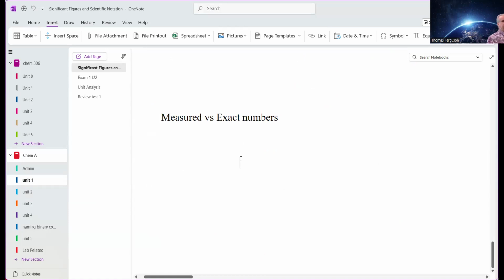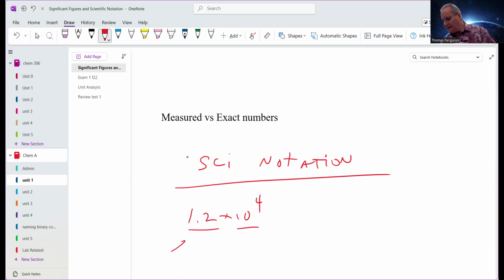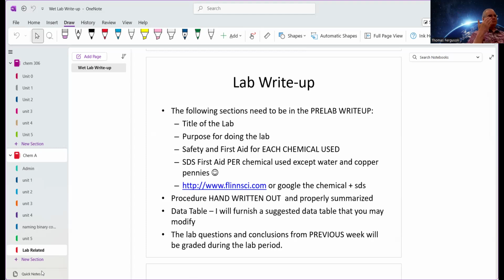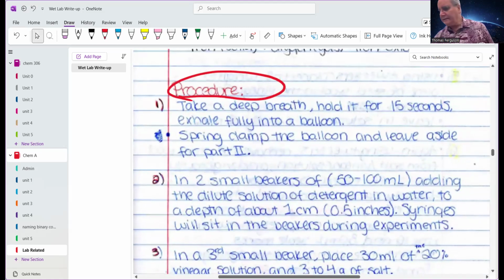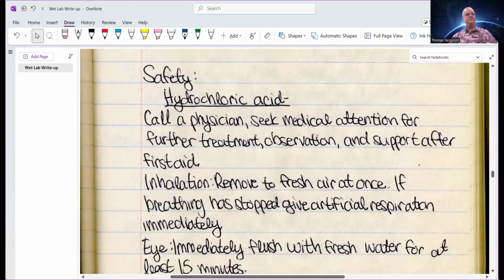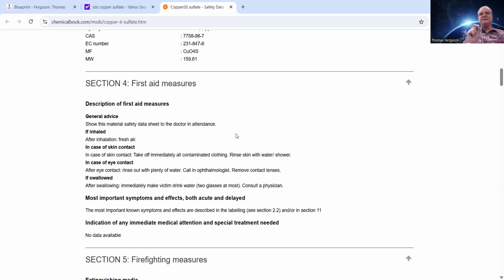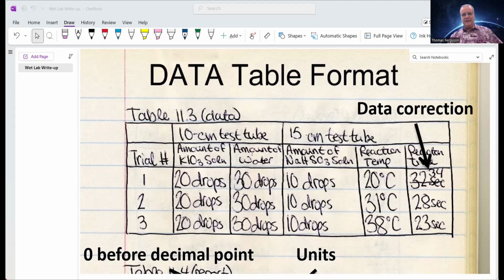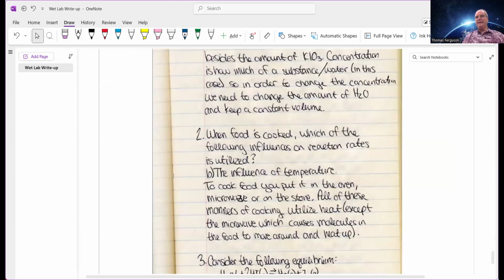Video lab writeup 6 10 2025